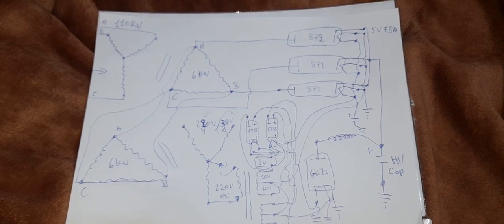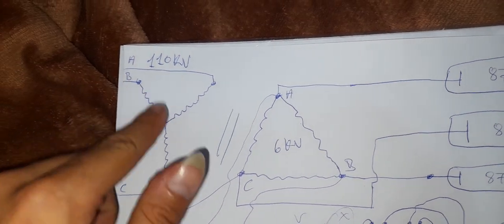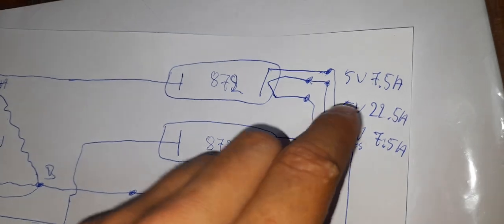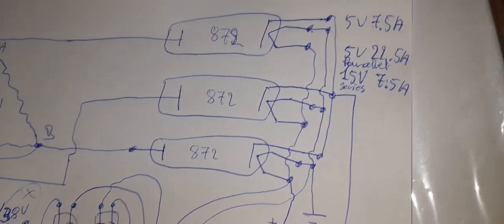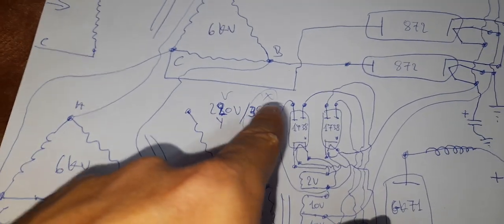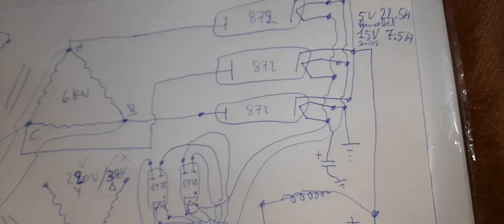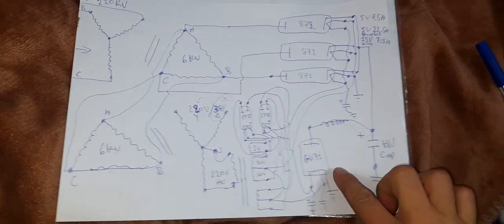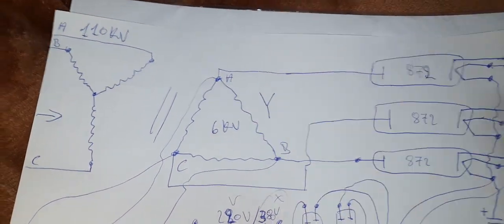Trying to describe where those mercury arc rectifiers that i have + GK71 tube were used in Sunstaion